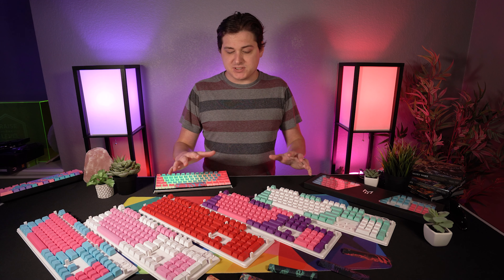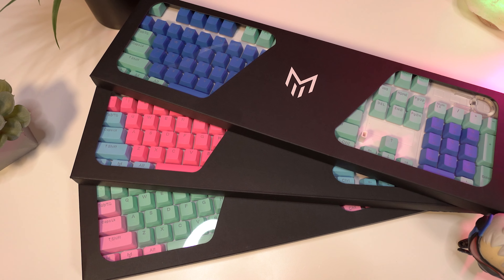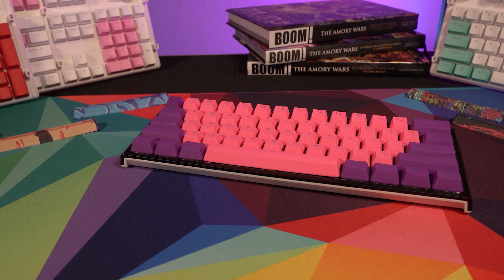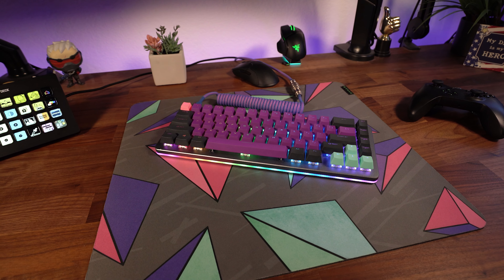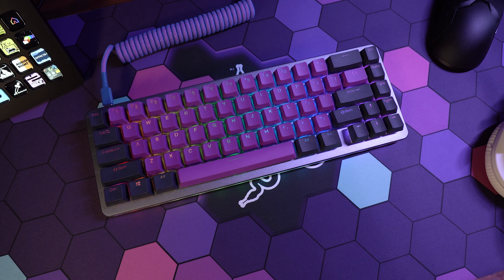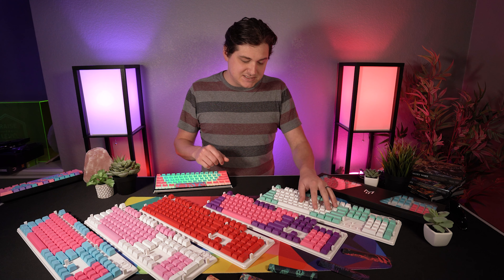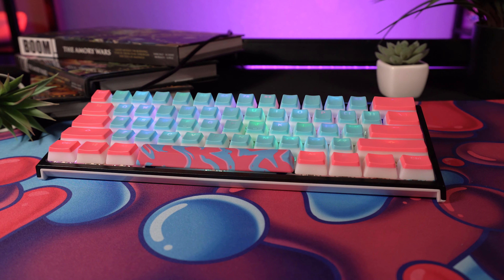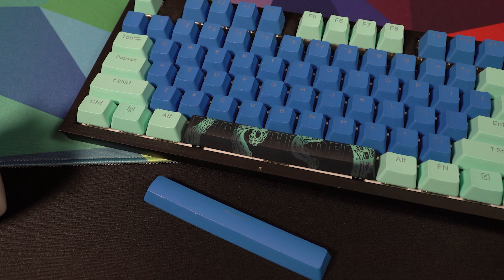The Best Bang For Your Buck KEYCAPS! Matrix Keyboards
Matrix Keyboards is back with more colorways and some really cool new space bars. These are some of my favorite colorways from them yet. Don't sleep on these they are going to go FAST!